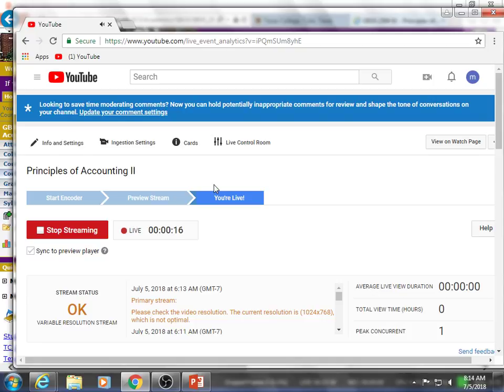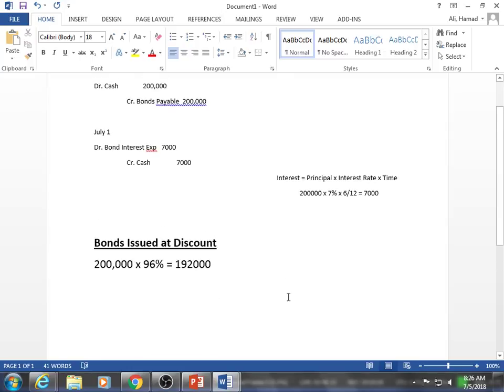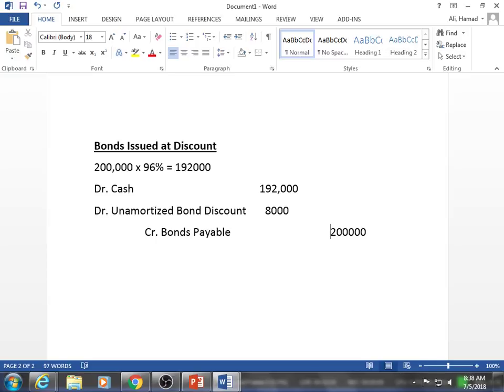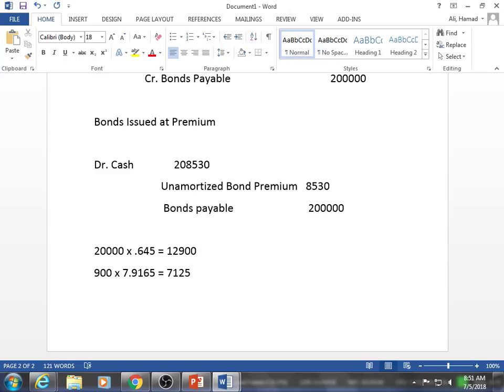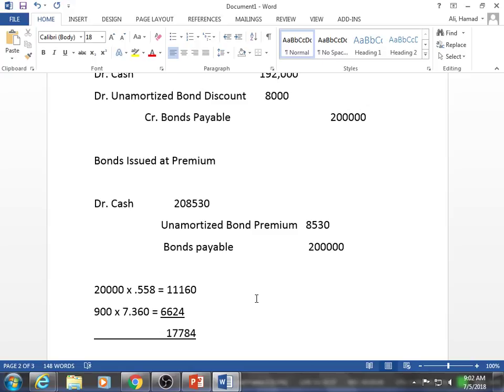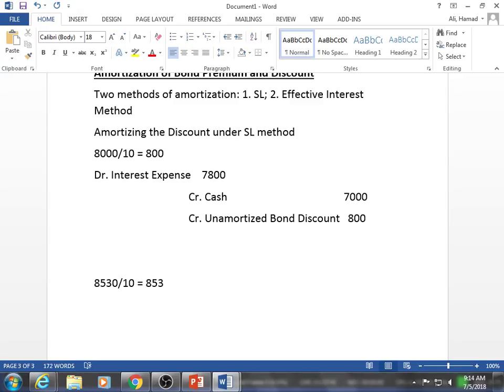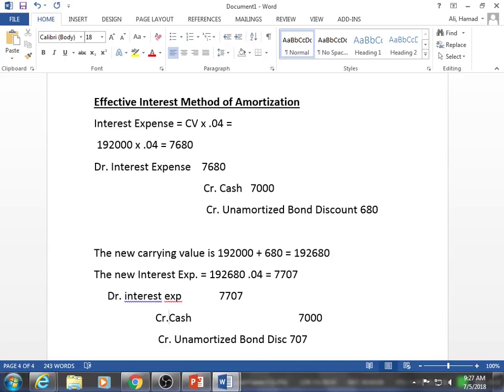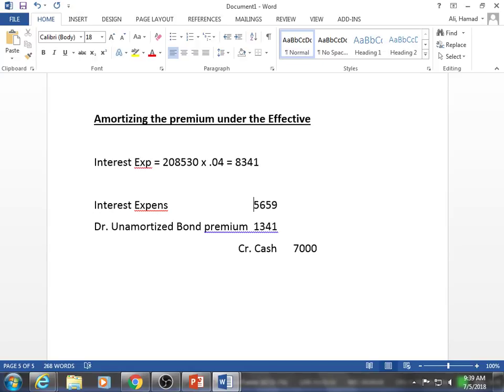Principles of Accounting II